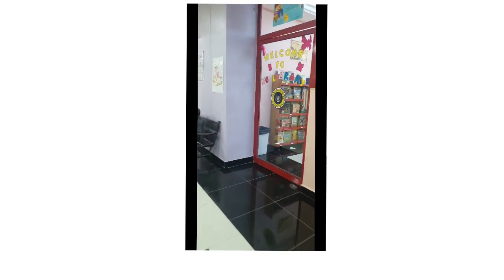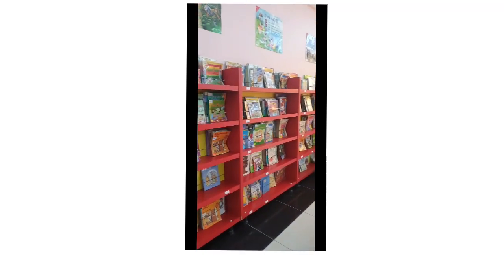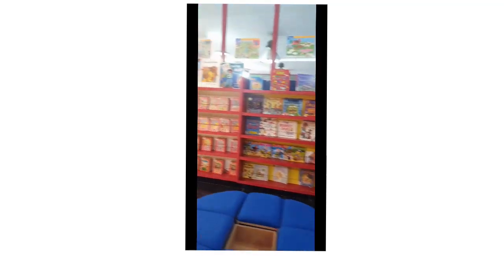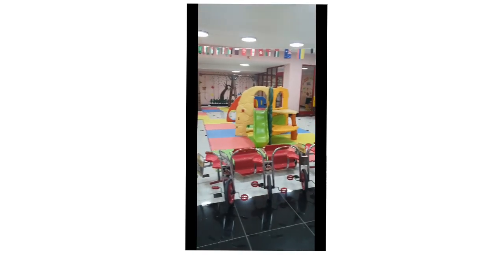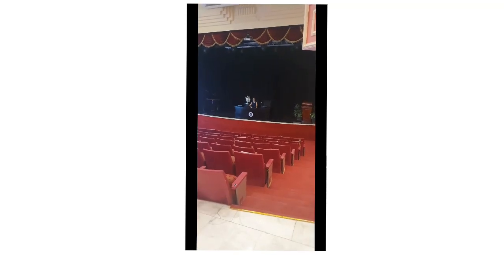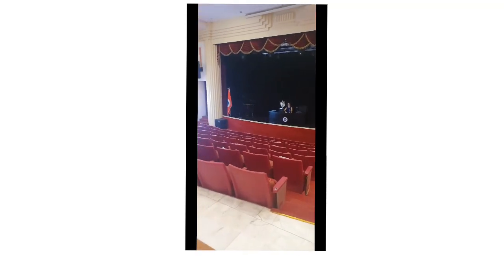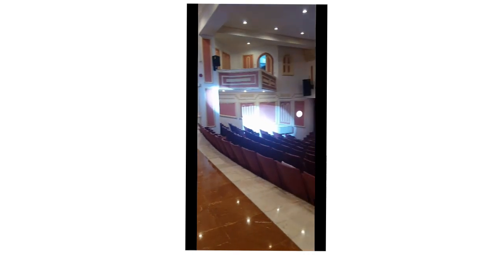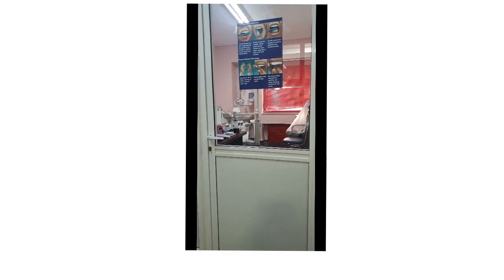English - Week 1- Welcome to Kindergarten - KG2 - By Ms. Sawsan Ishaqat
In this educational video, young learners are introduced to the KG department and KG classes.